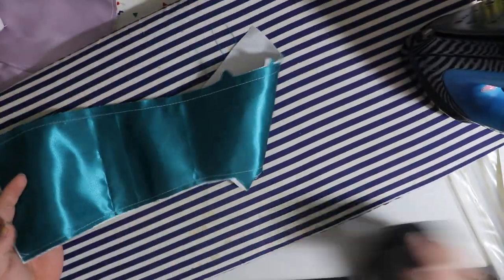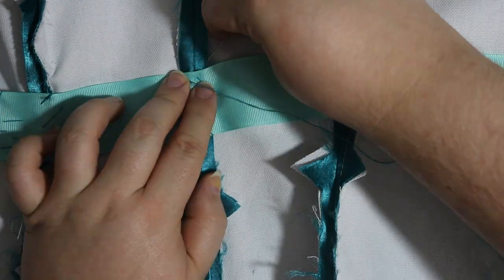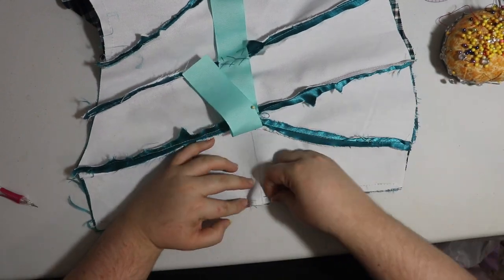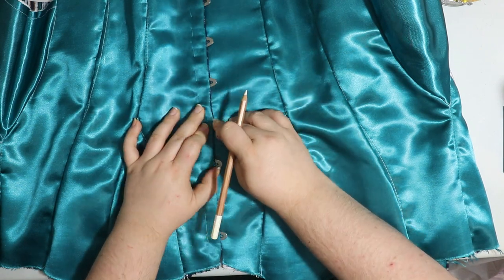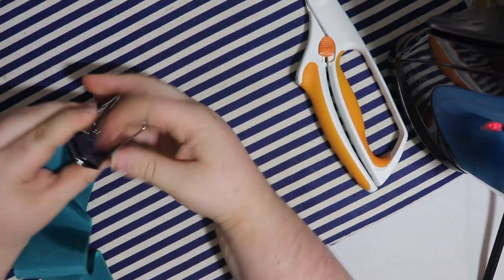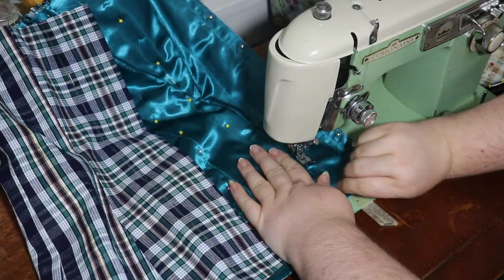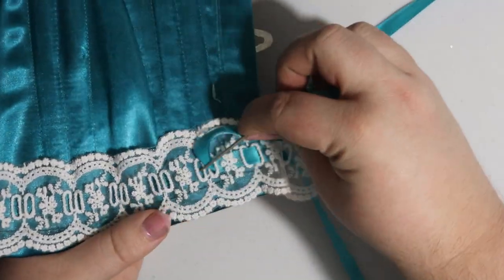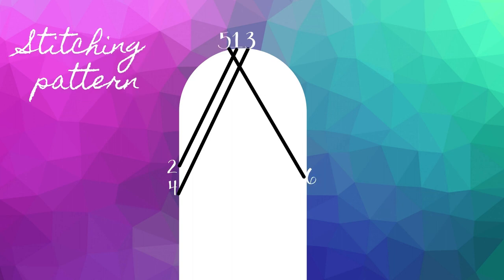I Made A 1901-1910 Teal Edwardian Corset (TVE01)/Learn How To Floss A Corset!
This video details the journey of me creating this Truly Victorian Edwardian corset (TVE01). I made this corset entirely out of stash fabrics. I used the "sandwich" method for the construction of the corset. I used two layers of a plaid canvas, and one layer of teal satin for the fashion fabric, some white beading lace, and some embroidery floss as a decorative touch to the corset. There are some still shots of the corset in this video, but stay tuned to the next video, where I try on the corset and review the details more in depth. The try-on video will be posted soon!

Let's be friends on the interwebs!